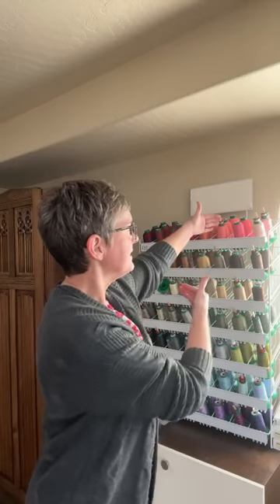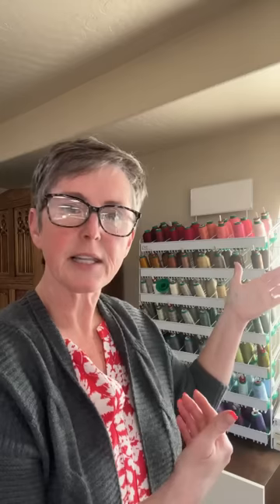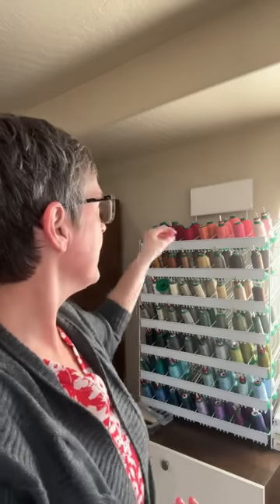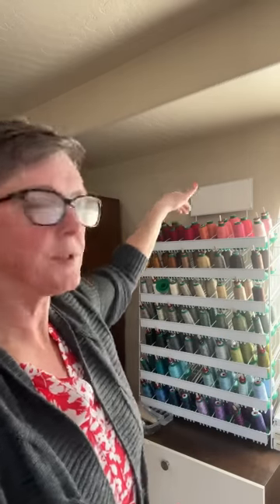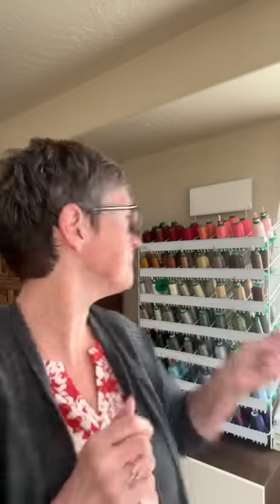Quilting Thread - Essential Color Choices, and Storage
Thread! We love it and in many cases COLLECT it en masses.

I’ll show you my storage system, and highlight what I think are the essential colors to begin with.

Needles:
Side Threading Needle